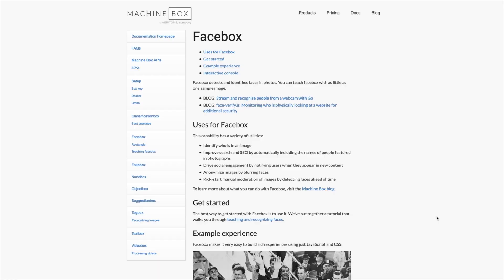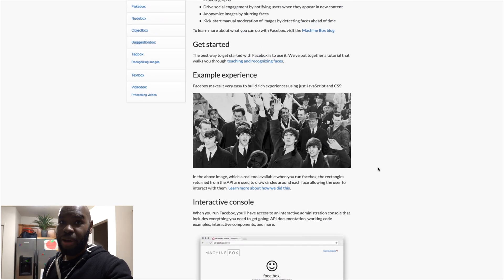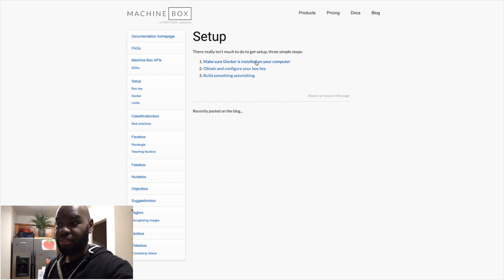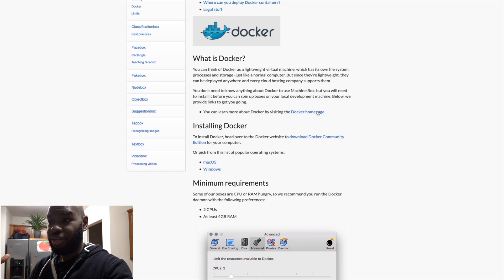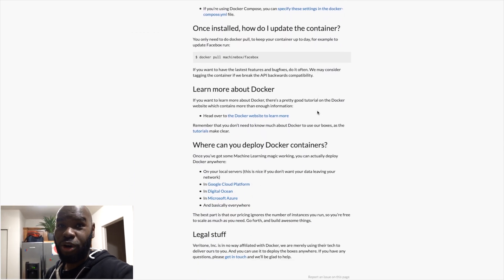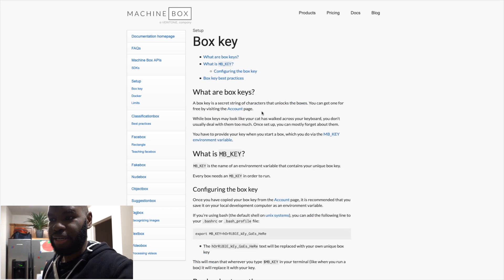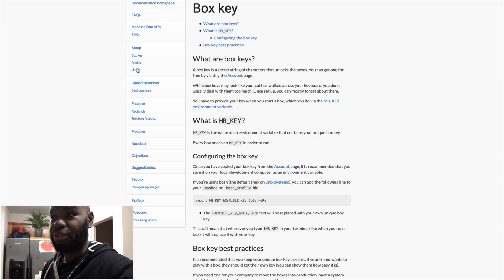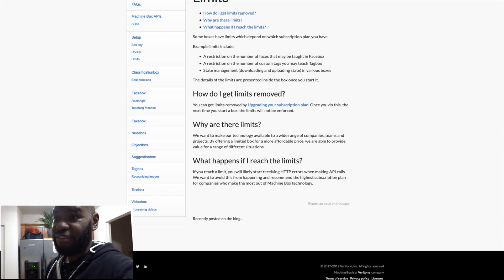Home Assistant and Facebox Automation with Alexa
I able to setup Facebox face detection with home assistant and it works great, I have it setup to have alexa tell me good morning in the morning and next I will have it setup with a camera doorbell. I hop everyone enjoys the facebox Home Assistant and Facebox Automation with Alexa video.

My name is Anju and I would like to thank your personally for stopping my my channel, my YouTube channel will consist of entrepreneurship, technology, family, travel and everyday lifestyle. My overall goal is to motivate, uplift and let everyone know that anything in life is possible if you work hard at it.